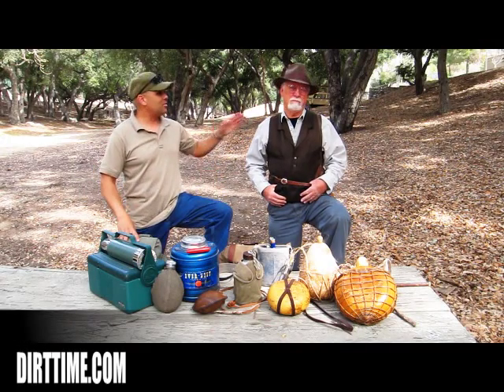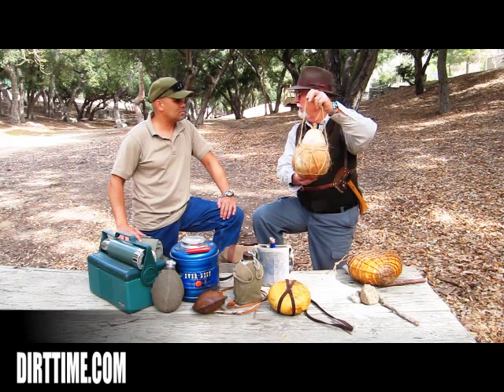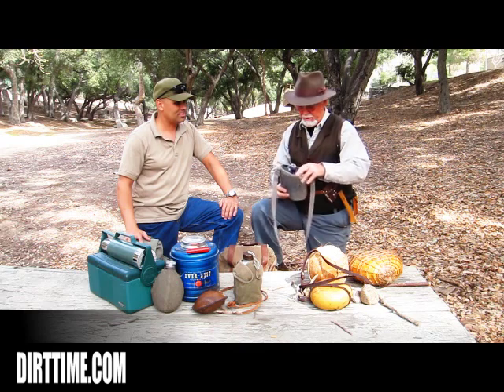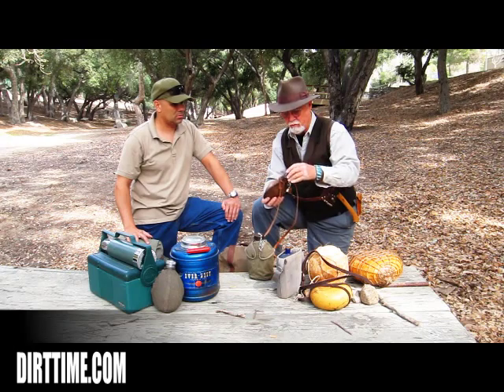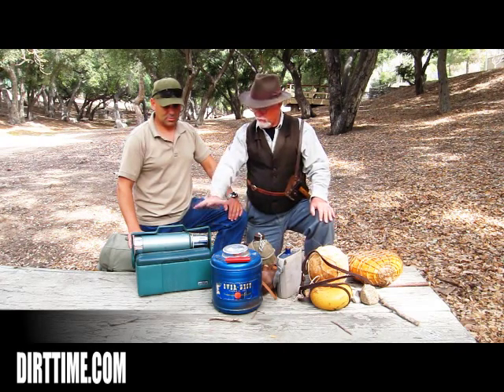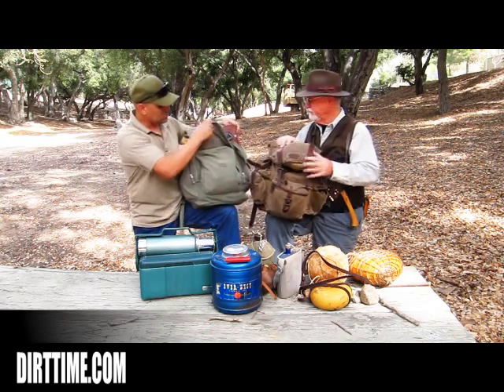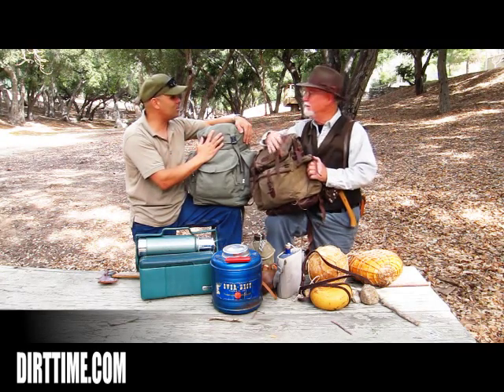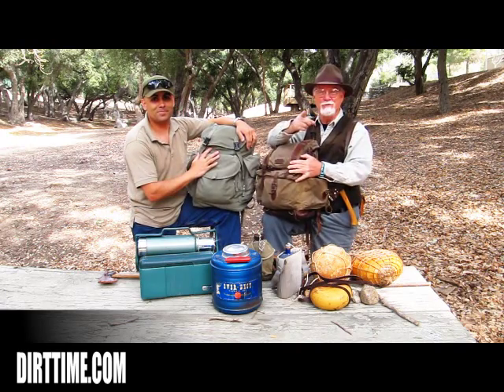Dirttime Canteens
Dude McLean and Alan Halcon Discuss some of Dude's canteens.